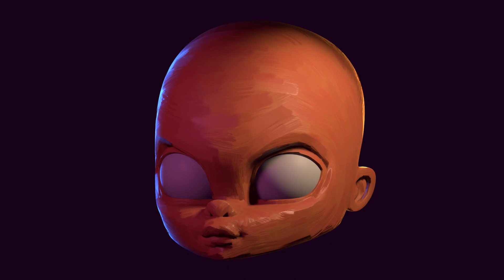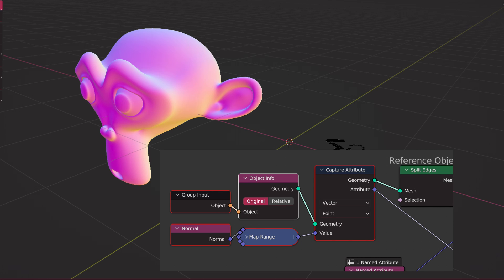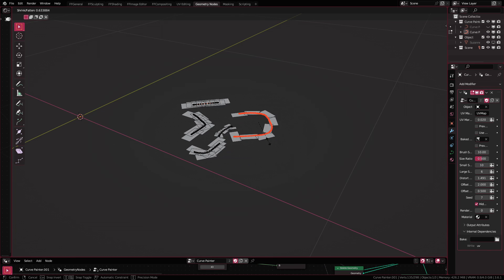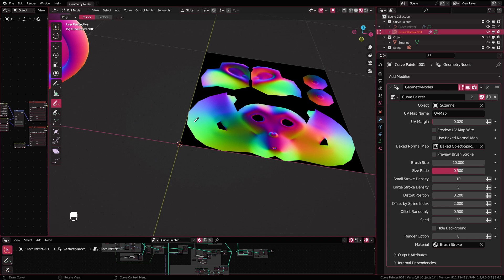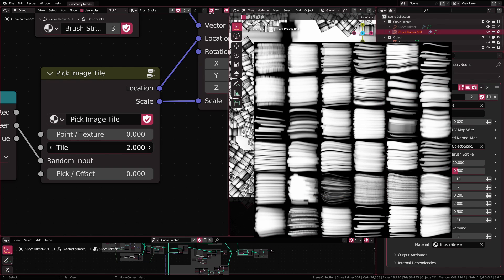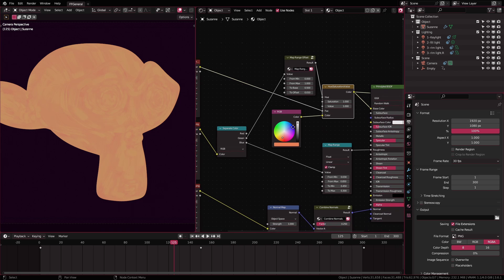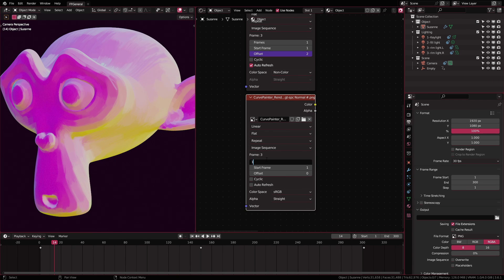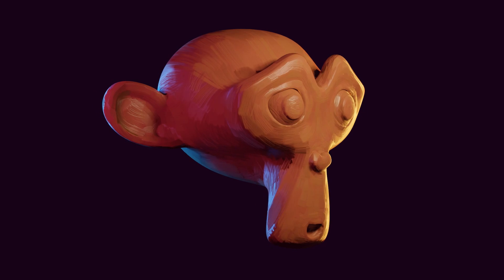Painting brush strokes with Geometry Nodes in Blender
A breakdown and demonstration on how to use the Geometry Nodes paint-over tool "Curve Painter" that was put together to help you create a painterly effect.

The driver formula example:
fmod((frame-1)/5, 3)
based on these Blender Stack Exchange answers:

CHAPTERS:
00:00 Intro
00:34 Inspirations
01:36 Breakdown & Demo
03:13 Modifier settings
06:02 Painting brushes
07:32 Material settings
09:24 Layering brushes
10:26 Using the textures
10:58 Hand-painted feel
13:17 Things to note
15:30 Outro